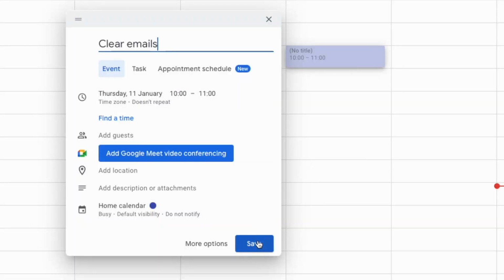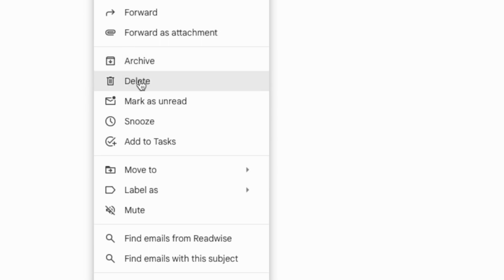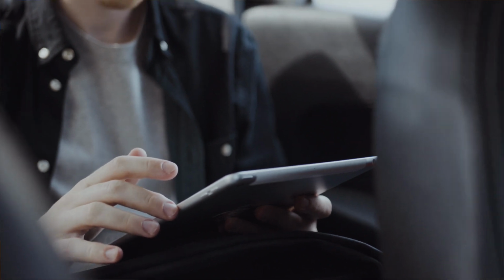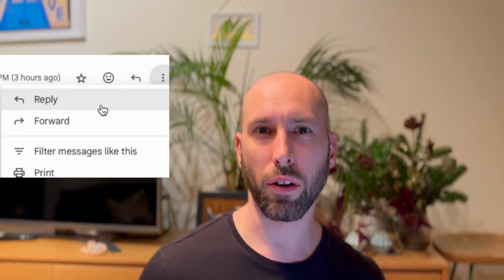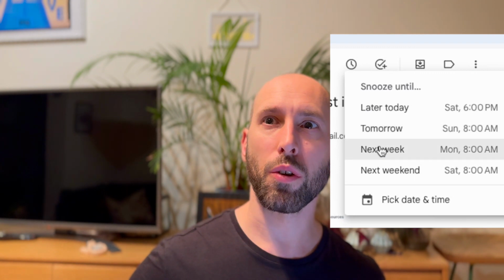Mastering Inbox Zero: Ultimate Guide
Hello 👋 I’m Sam, I explore systems that can help us achieve more than we ever realised was possible, and help us move from consuming to creating 😉.

In this video we explore the ABCDDDDE method for reaching inbox zero, and how you can stay there.

🎥  MY GEAR
My Camera - iPhone 15 Pro Max

⌚️TIMESTAMPS:
0:00 - Introduction
1:05 - Archive
1:39 - Batch
2:42 - Clear
3:19 - Delete
3:27 - Do
3:54 - Delegate
4:30 - Defer
4:53 - Empty